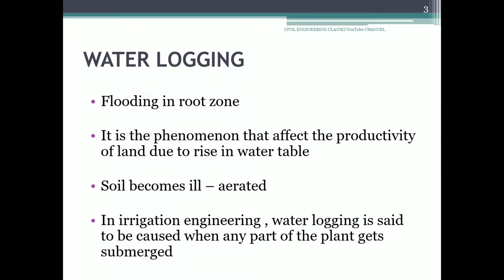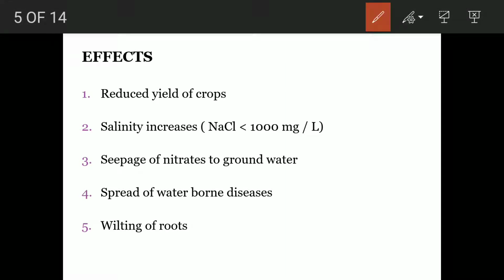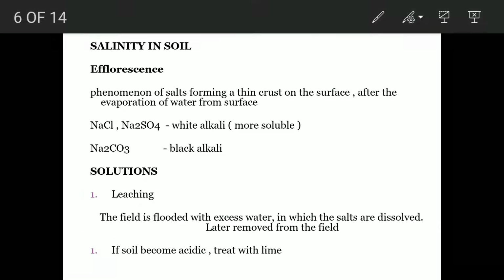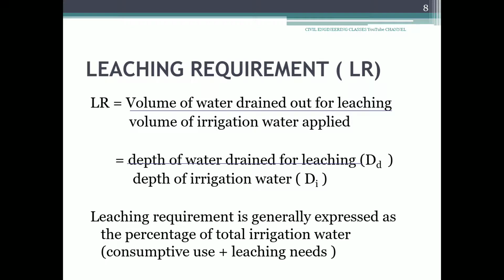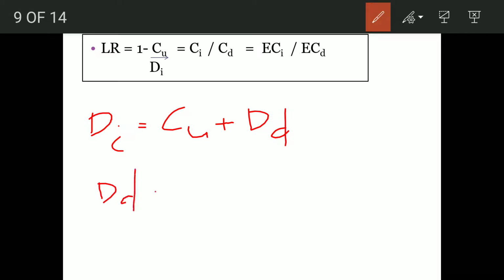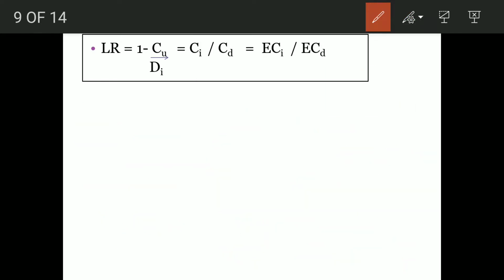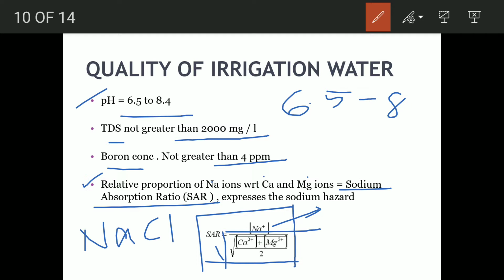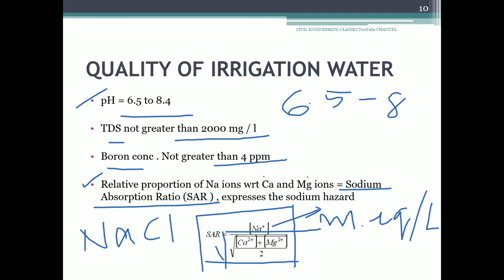Water logging-quality of irrigation water- irrigation 3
Salinity in water
Waterlogging
SAR
Leaching requirements